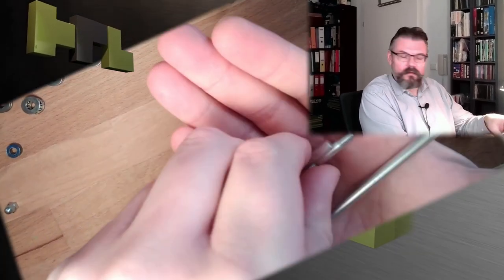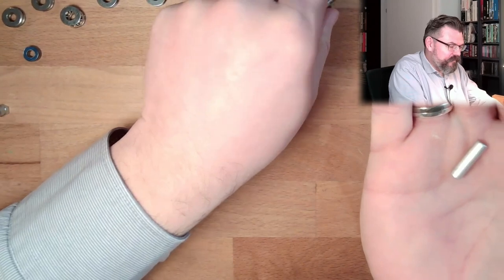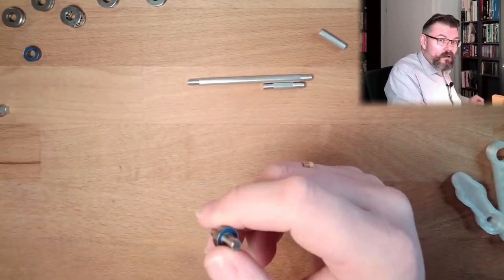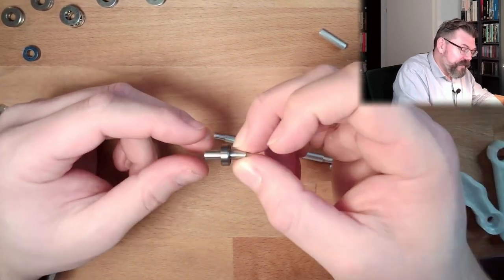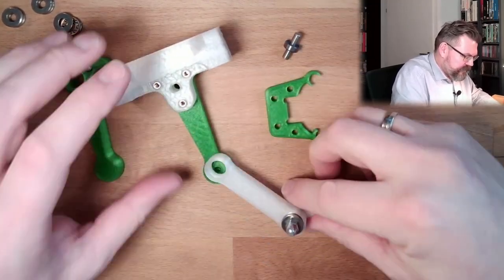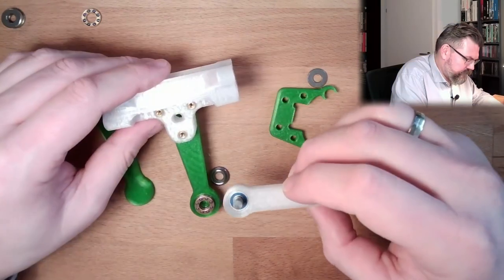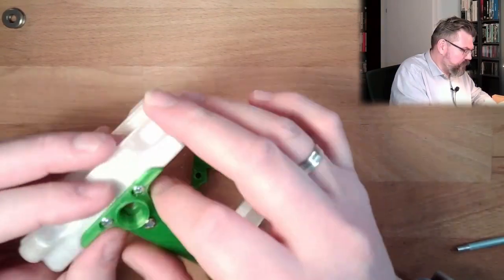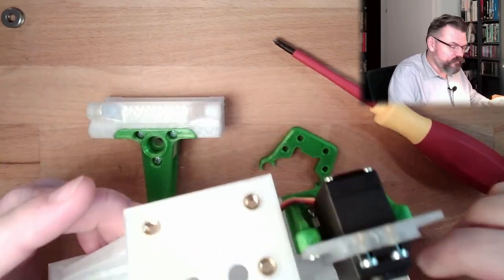PRBB 03: Assembly of the crank drive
Now I am using an ugly methode to finally mount the crank drive, but it turnes out to be working.